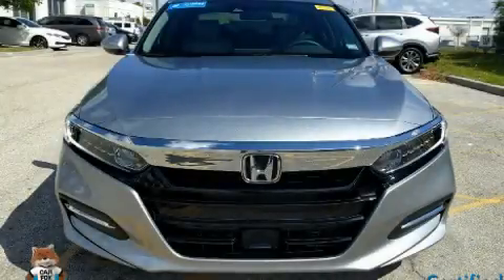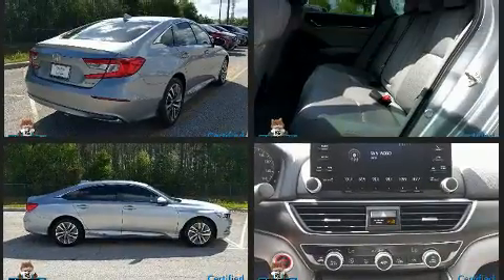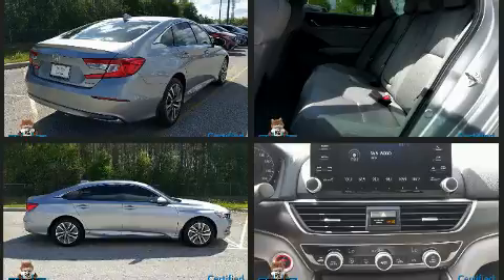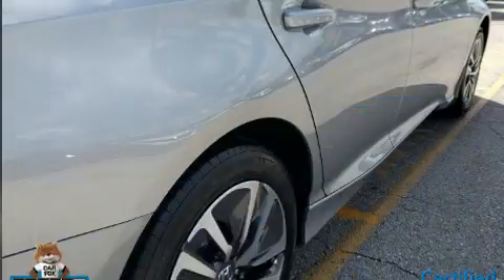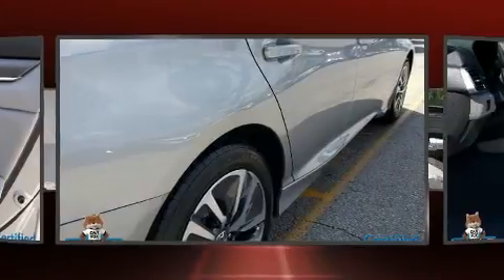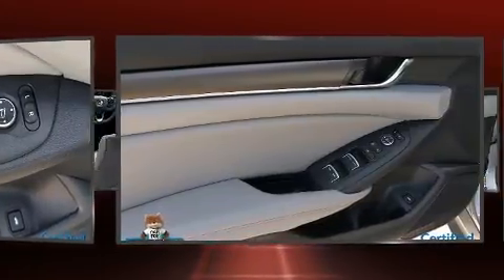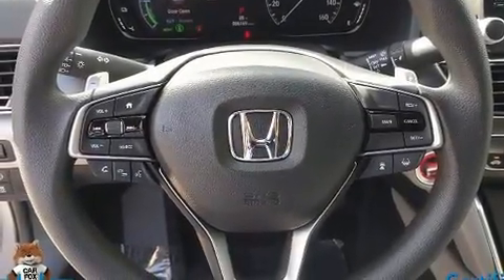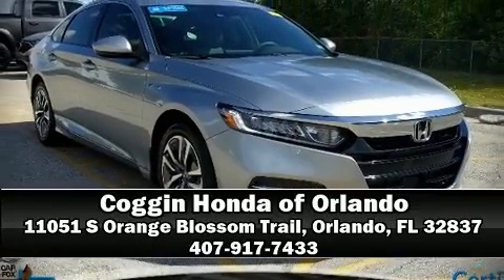2019 Honda Accord Hybrid Base in Orlando, FL 32837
11051 S Orange Blossom Trail

You can expect a lot from the 2019 Honda Accord Hybrid. With less than 10,000 miles on the odometer, this 4 door sedan prioritizes comfort, safety and convenience. Smooth gearshifts are achieved thanks to the 2 liter 4 cylinder engine, and for added security, dynamic Stability Control supplements the drivetrain. Top features include power windows, 1-touch window functionality, front bucket seats, automatic temperature control, fully automatic headlights, tilt and telescoping steering wheel, remote keyless entry, and cruise control. Audio features include an AM/FM radio, and 4 speakers, providing excellent sound throughout the cabin. Honda ensures the safety and security of its passengers with equipment such as: dual front impact airbags with occupant sensing airbag, head curtain airbags, traction control, brake assist, ignition disabling, and 4 wheel disc brakes with ABS. This car was designed with safety in mind, allowing you to drive with even greater assurance. This vehicle has achieved Certified Pre-Owned status, by passing Honda's comprehensive certification process, including an exhaustive 150-point inspection! Our sales reps are knowledgeable and professional. They'll work with you to find the right vehicle at a price you can afford. Please don't hesitate to give us a call.